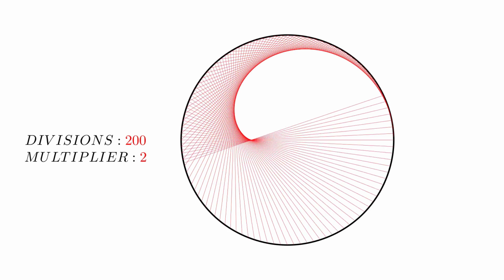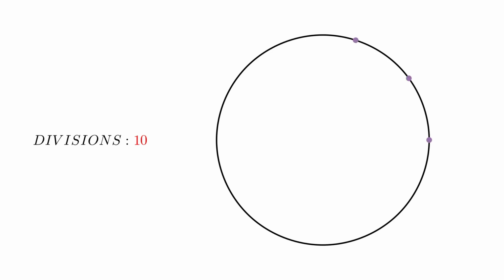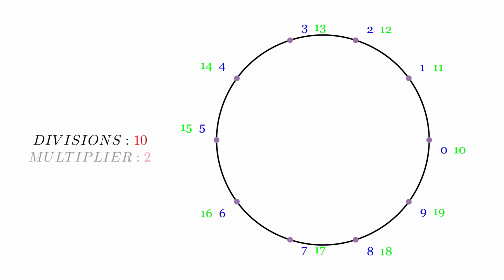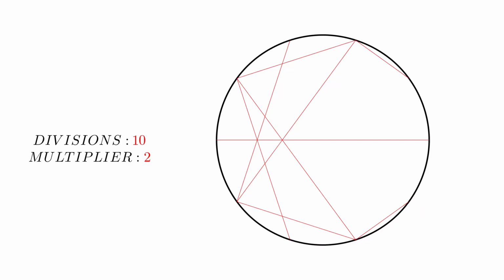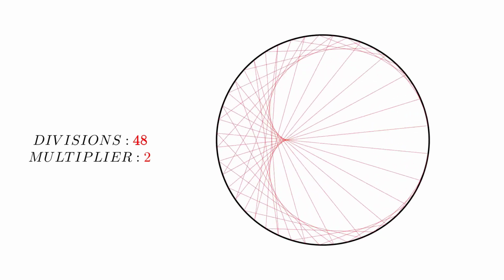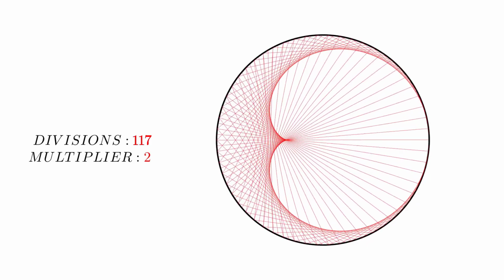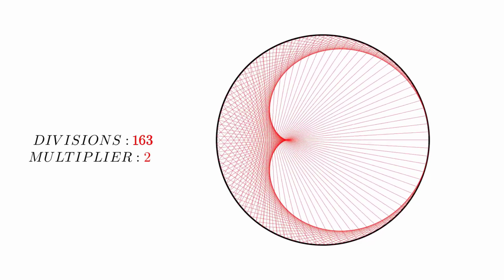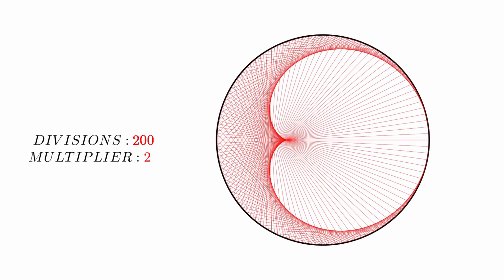Cardioid | Math and Art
The Cardioid curve is named after its heart-shaped appearance, with a small circle inside. The Cardioid curve has many applications in mathematics, physics, and engineering, from signal analysis to the design of bearings and frequency filters. It is also one of the most famous curves in geometry and has been extensively studied by top mathematicians around the world.
The effect was programmed by Nguyenthinh_academy using the Manim library of the Python programming language
***Sound Effect from Pixabay
Song: Rage Sound - Leaf Flying Into The Sky